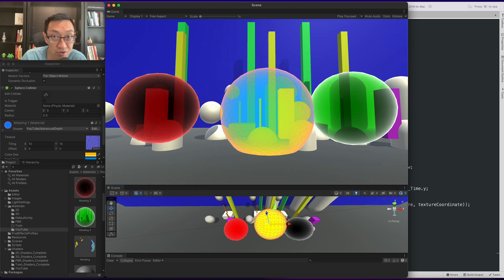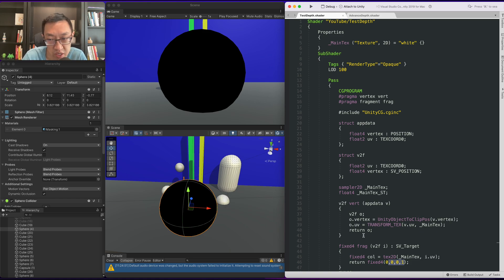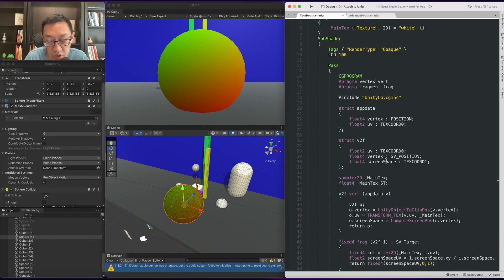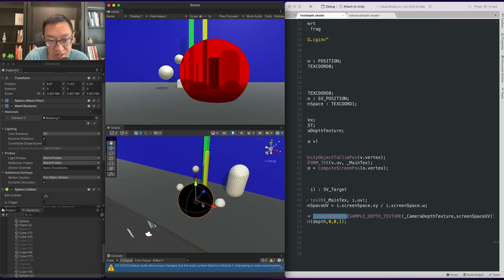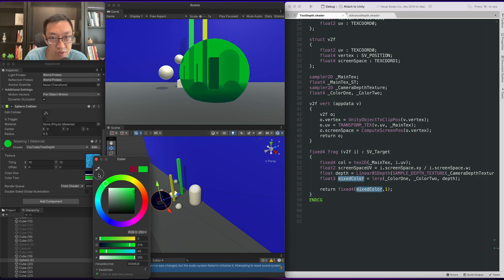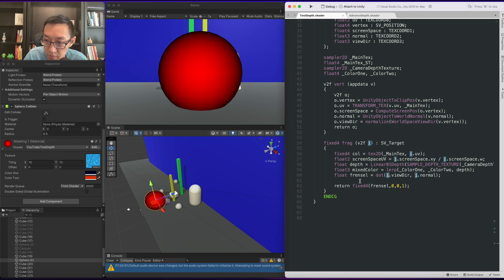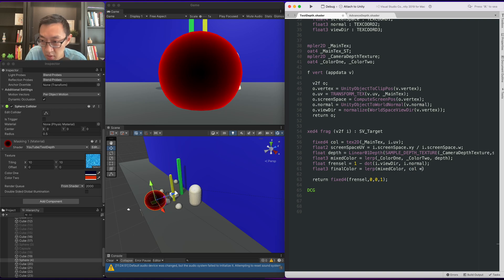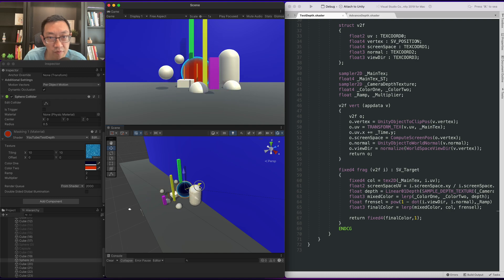Writing Unity Shaders Using Depth Textures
Today I'll be doing this effect that uses the depth texture to create this inverse world like effect

This is the math and code to create the rotational effect

float2 textureCoordinate = i.screenPosition.xy / i.screenPosition.w;
float r = dot(i.viewDir, normalize(i.normal)) * 2 + _Time.y;
float g = (atan2(i.normal.y, i.normal.x) / 2 * UNITY_PI ) + 0.5 + _Time.y;
fixed4 col = tex2D(_MainTex, float2(r,g));
float depth = Linear01Depth(SAMPLE_DEPTH_TEXTURE(_CameraDepthTexture, textureCoordinate));
float3 color = lerp(_ColorOne, _ColorTwo, depth);
float fresnel = pow(dot(i.viewDir, normalize(i.normal) ),0.3);
return fixed4(pow(color * fresnel,2)*2 + col * (1-fresnel) * 2,1);

0:00 - Intro & Setup
1:37 - Screen Space UVs
3:41 - Depth texture
5:40 - Decode it
8:00 - Color it
9:10 - Fresnel